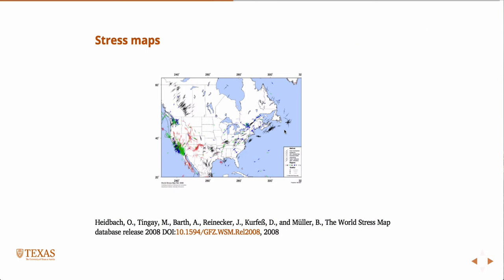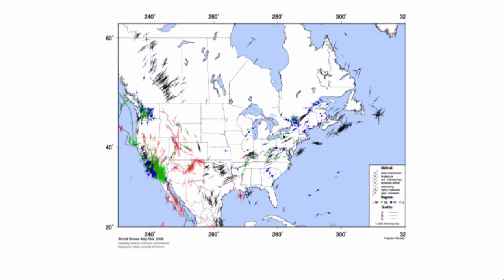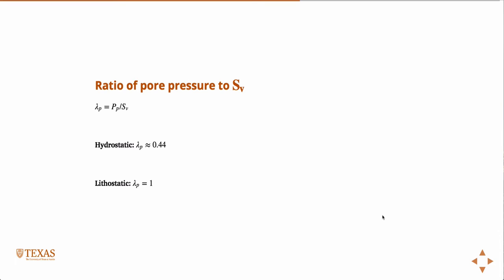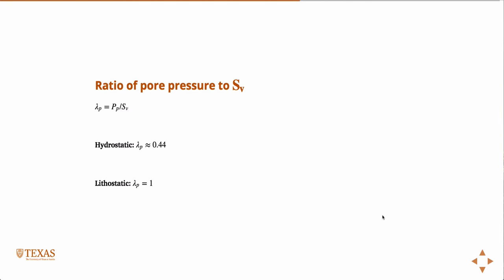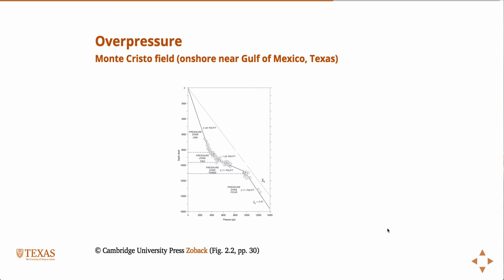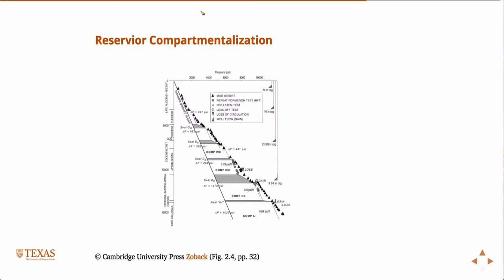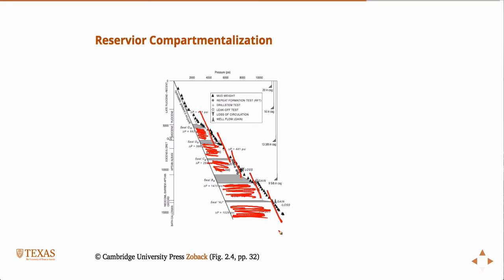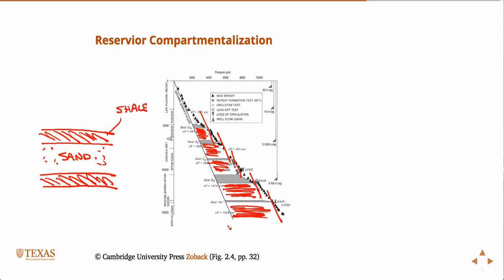Stress maps, depth plots, etc.